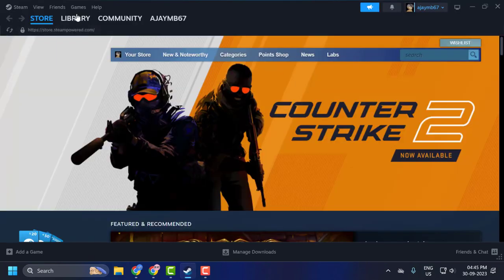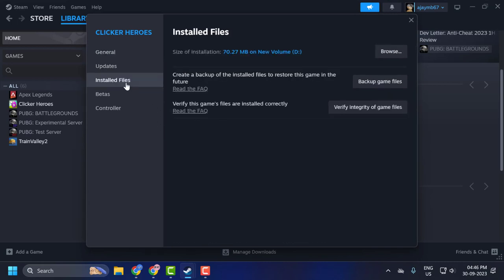How To Fix "CS:GO Is Unable to Continue Due to Pack File Corruption in File"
"Counter-Strike: Global Offensive" (CS:GO) is one of the most popular first-person shooter games worldwide. However, like all software, it can sometimes encounter errors. One such error message players occasionally report is: "CS:GO is unable to continue due to pack file corruption in file." This issue can hinder the gaming experience but can often be fixed with a few steps

In This VIdeo :
unable to continue due to pack file corruptio
csgo is unable to continue due to pack file corruption
csgo unable to continue due to pack file corruption
couldn't unpack files package is corrupted
couldn't unpack files package is corrupted android
windows 10 corrupt files unable to fix
cs go unable to continue due to pack file corruption
csgo is unable to continue due to pack
how to fix corrupt indesign file